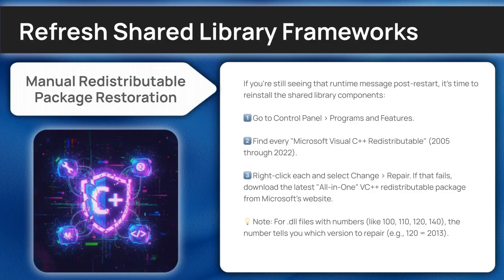Fix backend.dll Missing!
Backend.dll: Master How to Troubleshoot Startup Issues from Missing or Corrupt DLLs in Localized Engine Orchestration. 🛠️⚙️ You can view an optional maintenance tool at the following

Getting a DLL error related to Backend.dll when launching Localized engine orchestration? Backend.dll functions as a shared code library that allows different parts of Localized engine orchestration to work together efficiently.

What is Backend.dll? A generic Software Backend engine. This module manages the primary unmanaged business logic and data-link orchestration for modular applications. It acts as the intermediary between the front-end UI and the database manifests.

Inside Localized engine orchestration, Backend.dll runs as a Native Win32 Library DLL based on the Native Win32 Library design. I’ll review a short set of steps that may help resolve the message.

▶ Step-by-step overview:

- Get facts about the backend.dll file

Timestamps:

00:00 - backend.dll Missing? Here’s How to Fix It
00:17 - What Is backend.dll and Why Is It Required
00:38 - Reinstall backend.dll File (Step-by-Step Guide)
00:59 - Restart Your PC After Installing backend.dll
01:17 - Fix backend.dll Error by Refreshing Shared Libraries
02:00 - Do Not Download backend.dll from Random Websites